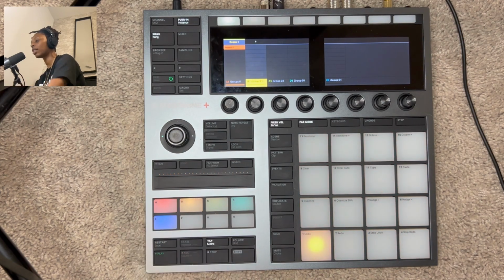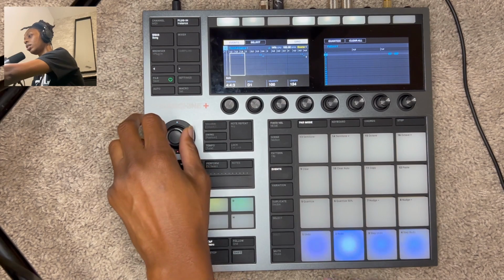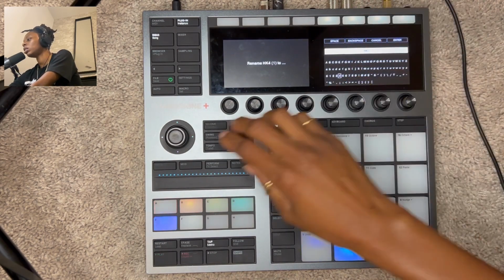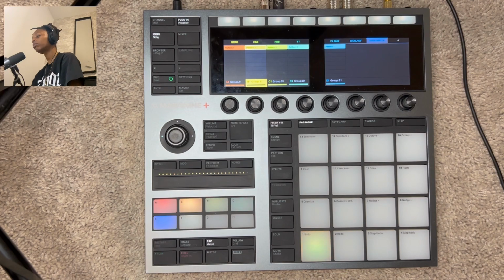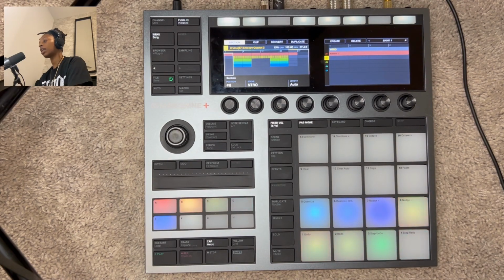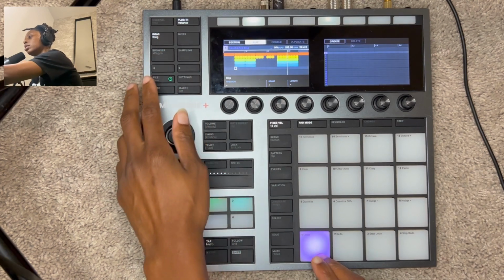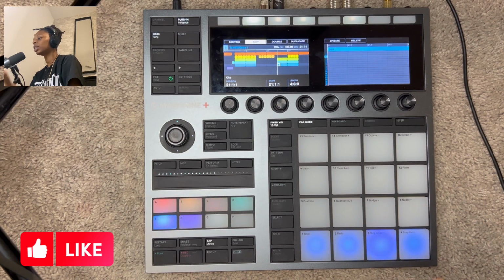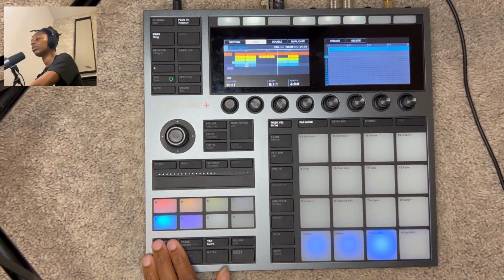Maschine Scenes, Clips, Song mode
🎓 Ultimate Guide to using Maschine Plus as a standalone course is here!!!

This is a Step by Step Tutorial on how to use clips, scenes, and the song view on Maschine + .  I'll also be showing you some other techniques along the way.

The sounds I used in this video came from the expansion pack “FreeForm” from Native Instruments.

Thinking about switching to Maschine Plus? Here's a link! 😎

TimeStamps: ⏰
Intro: 0:00 - 0:08
Ideas & Patterns: 0:09 - 3:48
Scenes: 3:49 - 8:00
- Renaming Scenes: 4:48 - 5:03
- Move Scenes around: 7:28 - 7:50
Arranging a song: 8:00 - 9:02
Song View: 9:03 - 9:52
Using Clips: 9:53 - 15:16
Extend Loop section in song view: 12:13 - 12:45
Summary: 15:16 - 16:06
My Beat 16:07 - 17:20

Maybe you prefer a keyboard.  Try out the Komplete Kontrol A49! It's pretty cool!

To record this audio directly to my phone from the Maschine Plus,